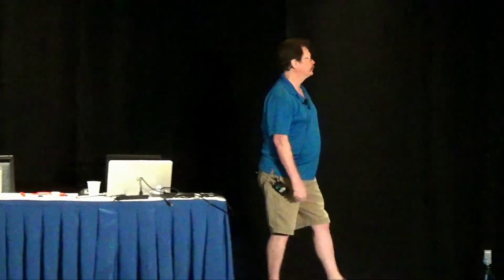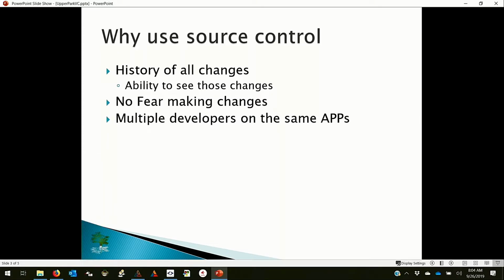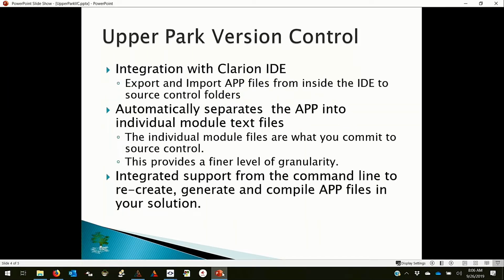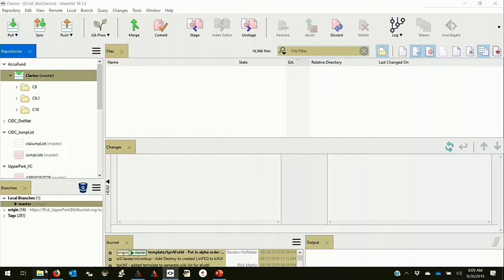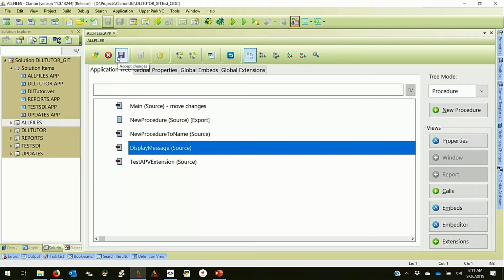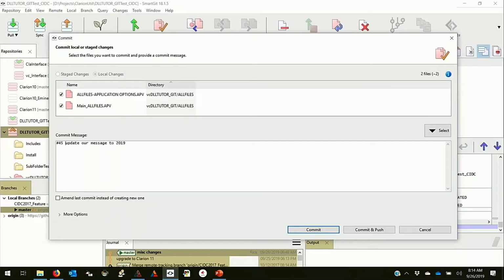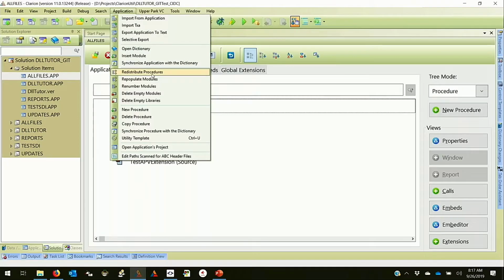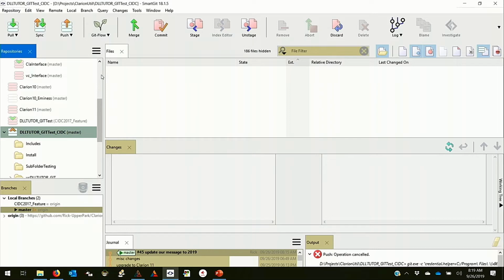CIDC 2019: Upper Park Solutions: Source Control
Presenter: Rick Martin

Source Control!